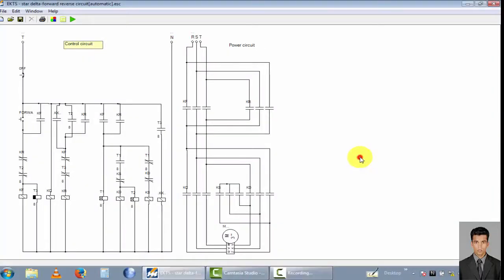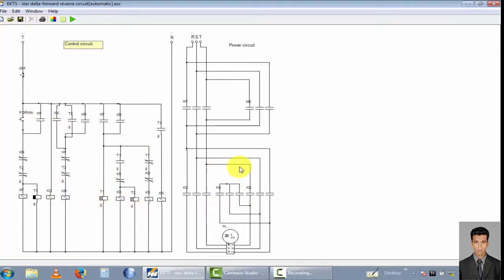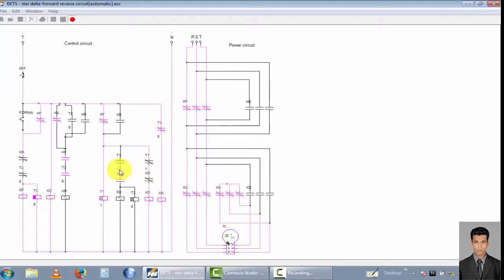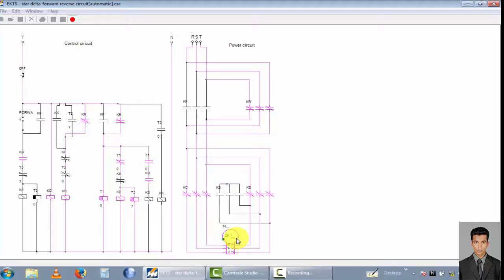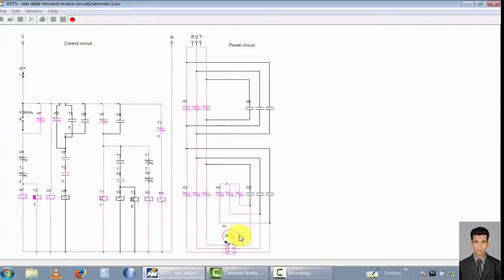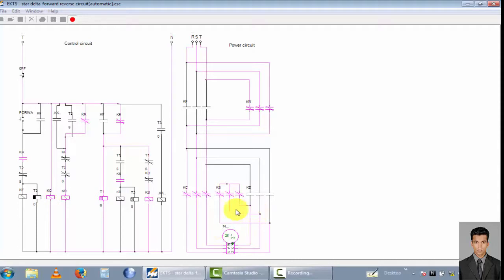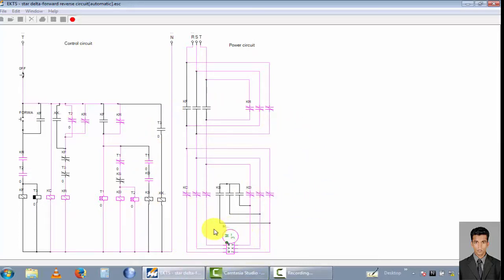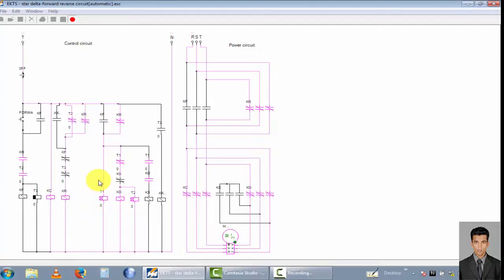Three phase motor control circuit [star delta forward reverse automatic circuit]